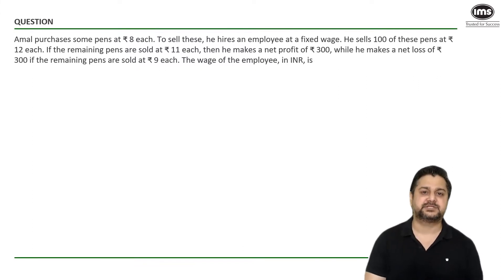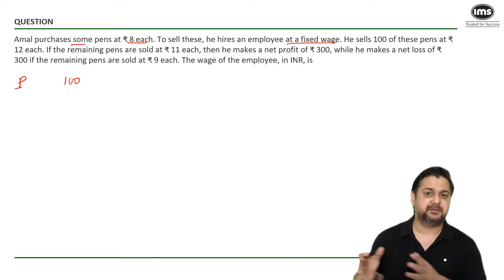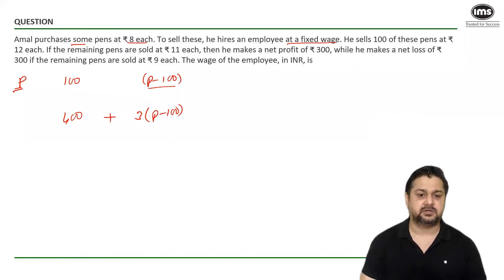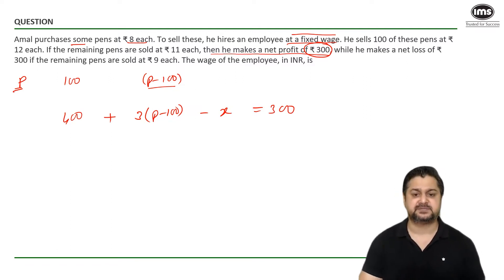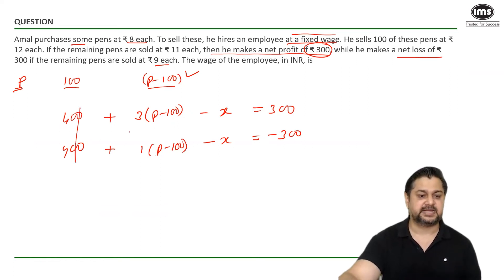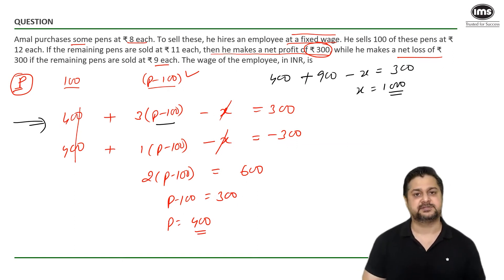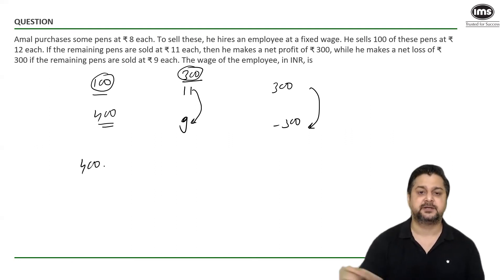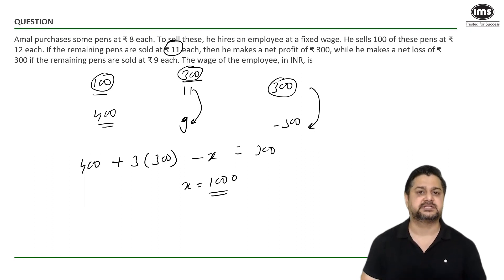Arithmetic for CAT 2025 Preparation | Best of CAT | CAT Quant Questions | Deepak Jaryal